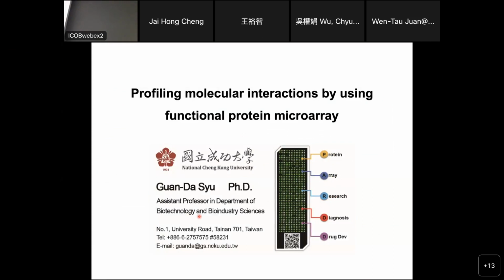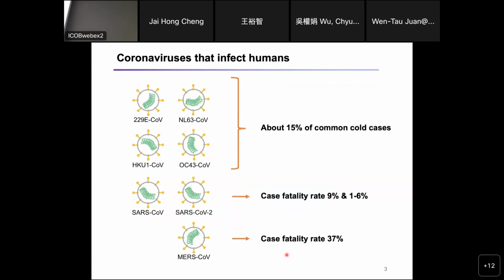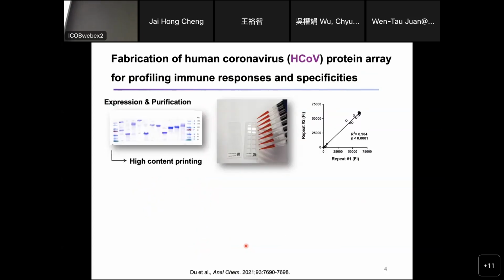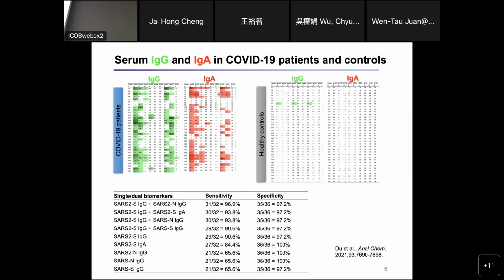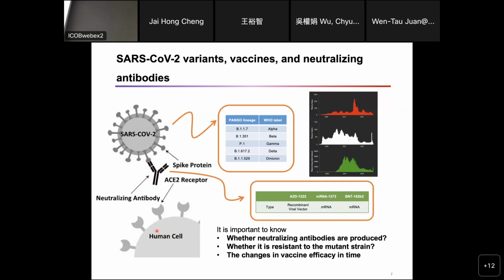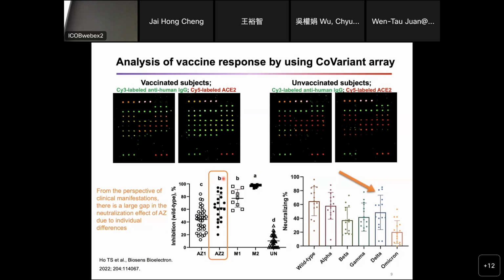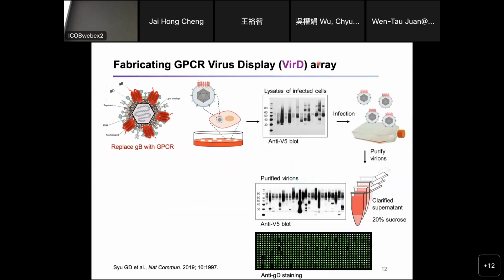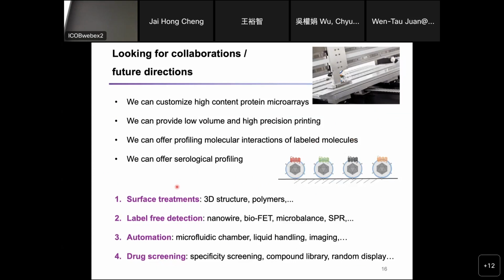0218 Bio 3 Guan-Da Syu 許觀達